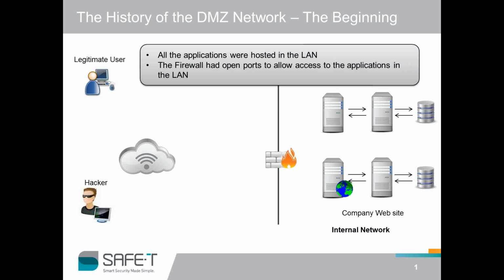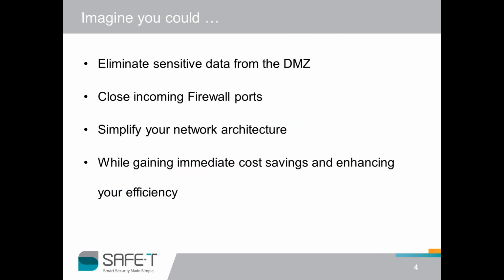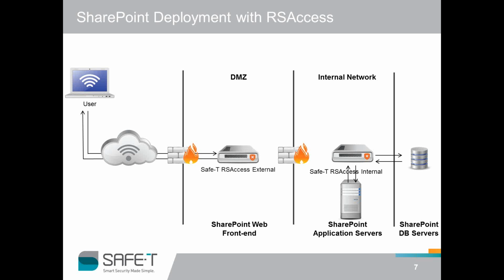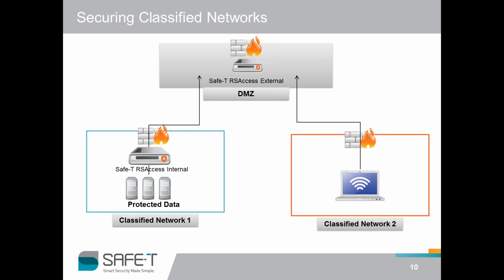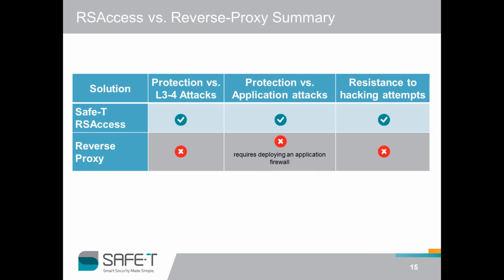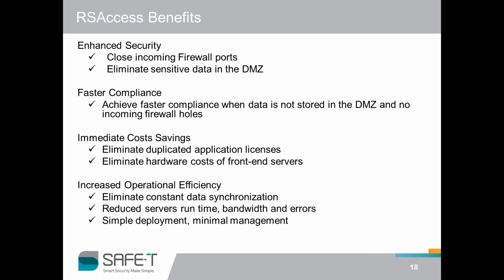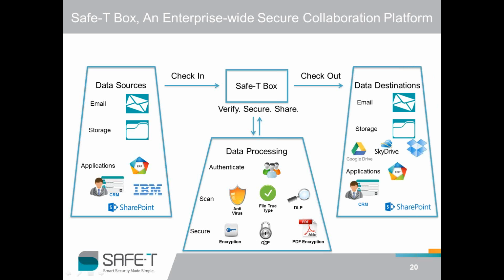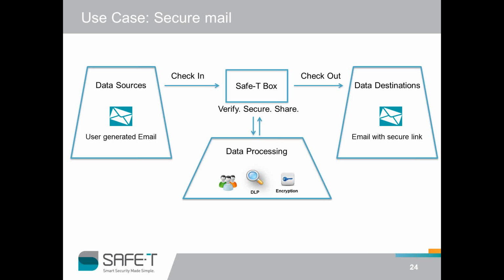Safe-T RSAccess Webinar